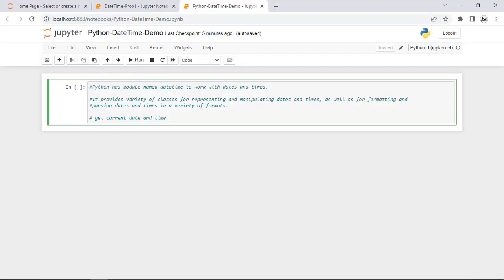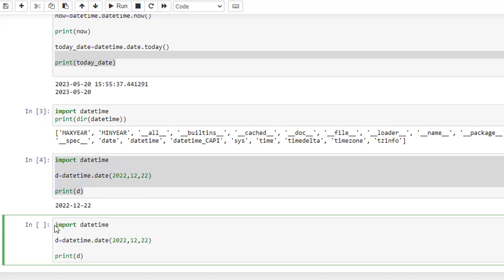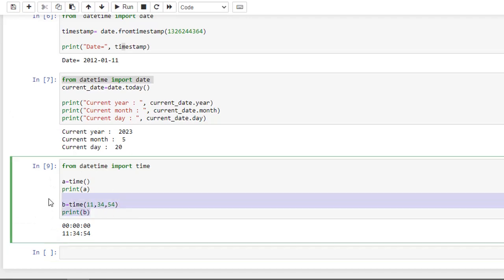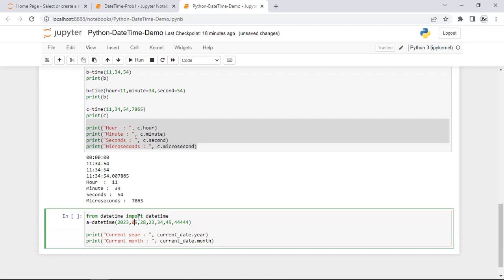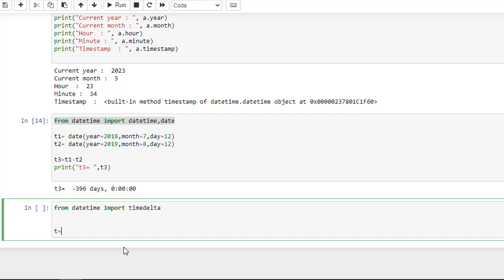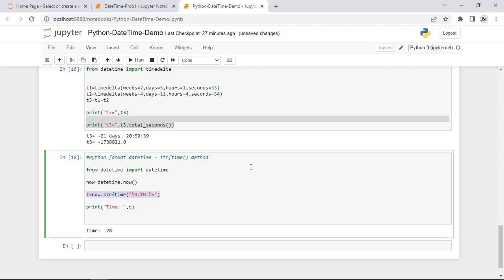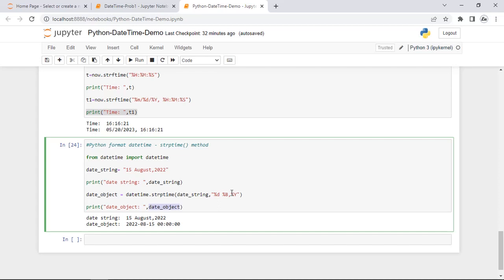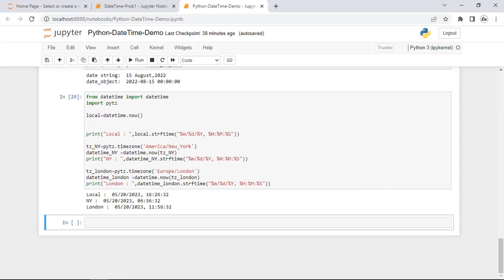Date and Time in Python | datetime Module Explained | Python Tutorial for Beginners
This video on  'Date and Time in Python' will train you to use the datetime and time modules to fetch, set and modify date and time in python.